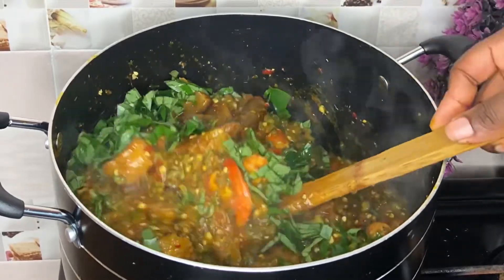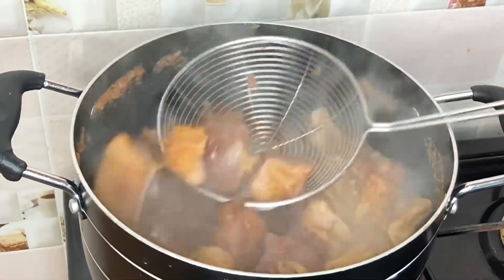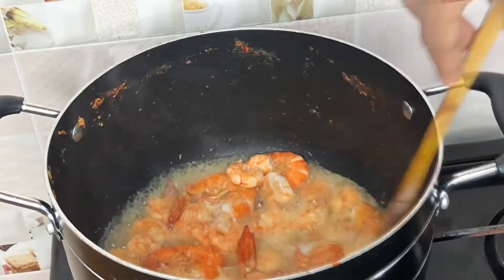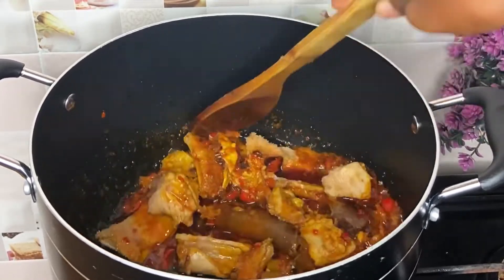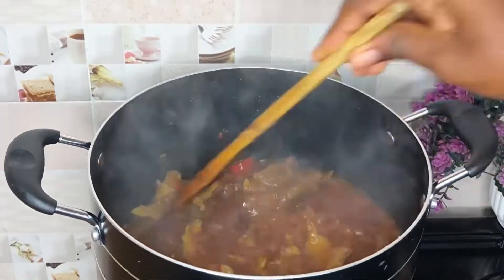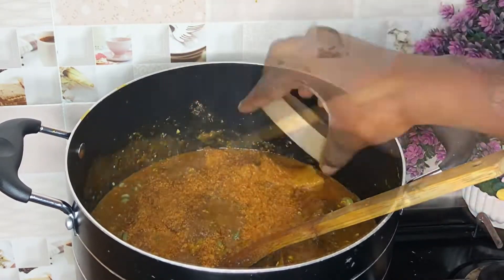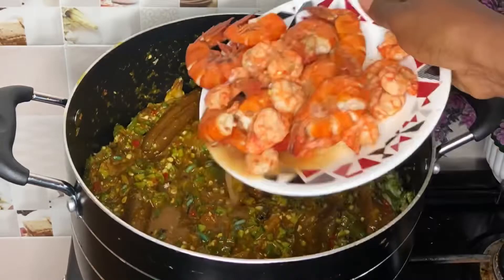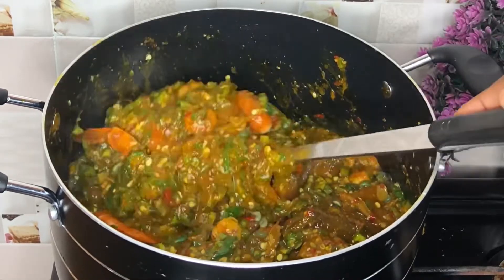How to make Okro soup. Nigerian Okro soup. Preciousness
Full ingredients

Meat pepper mix

1 medium onion
1 Tatashe
3 scotch bonnet peppers.

Okro Soup pepper mix
4 Tatashe
3 scotch bonnet peppers
3 yellow peppers
2 chilli peppers

Okro soup ingredients

Okro
Onions
Locus beans
Crayfish powder
Salt
Season cubes
Native spice
Stock fish
Periwinkles
Uziza leaves
Prawns